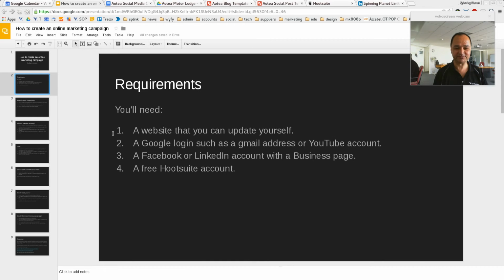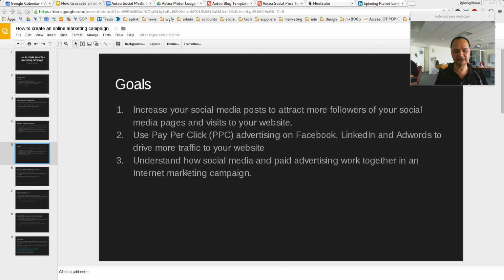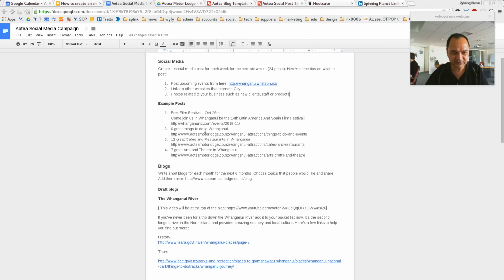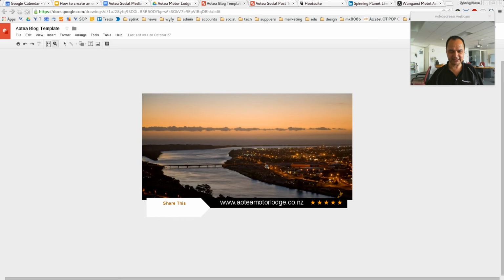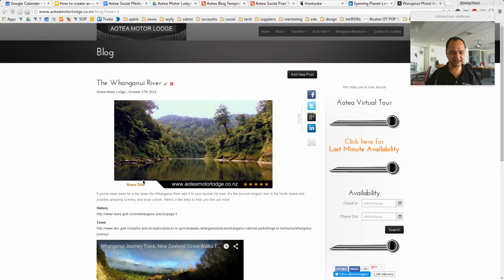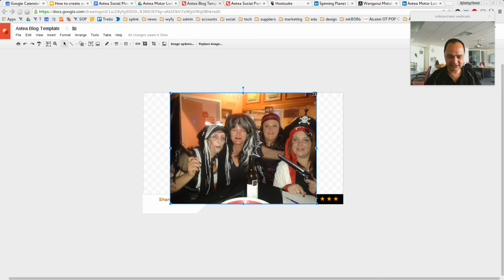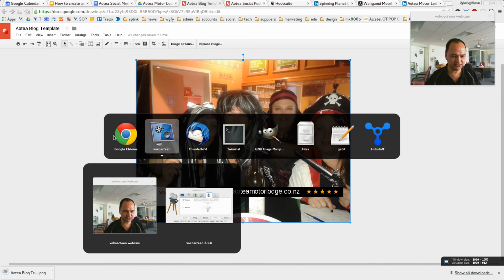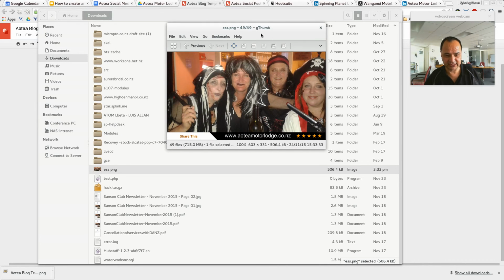How to create an online marketing campaign - 01